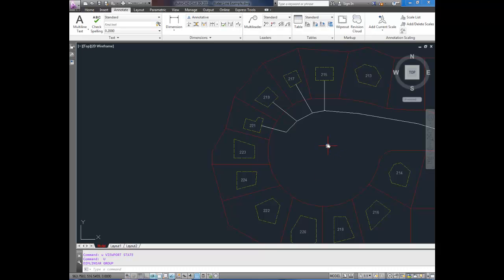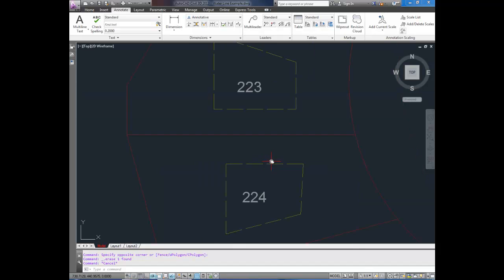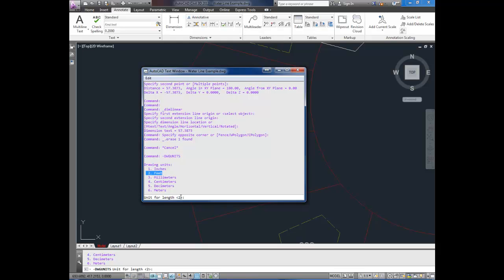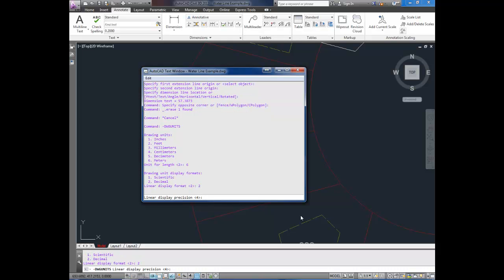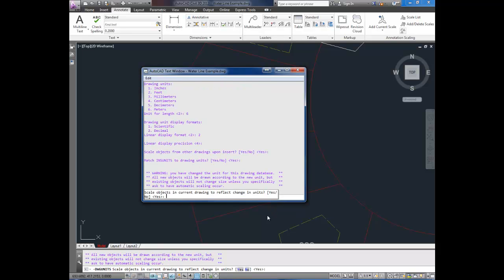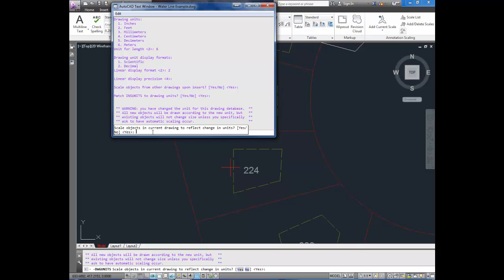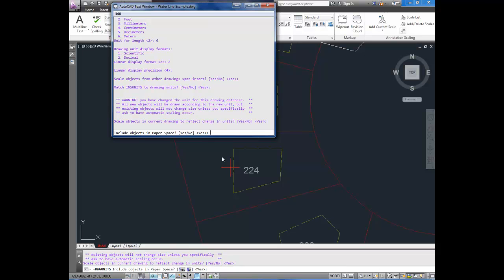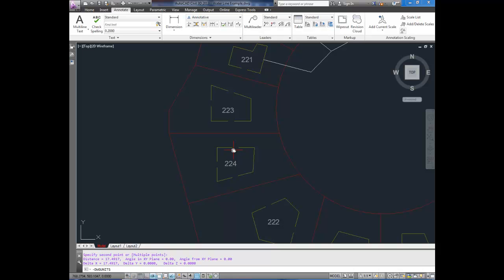AutoCAD Tutorial: How to change units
In todays video I show you how to change the units of your drawing from imperial to metric or metric to imperial. ie ft to meters m and vice versa.

This method can also be used to convert your drawings (dwg) units from one to the other, effectively scaling all of your objects.